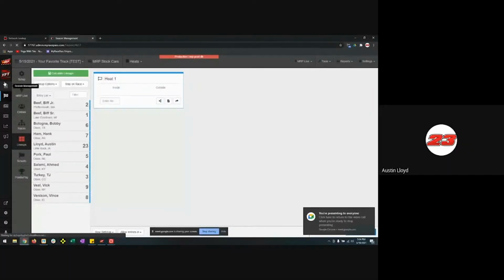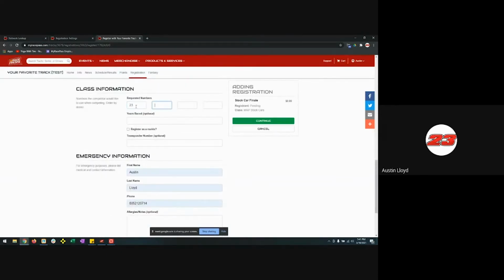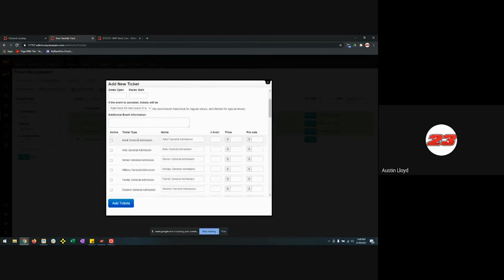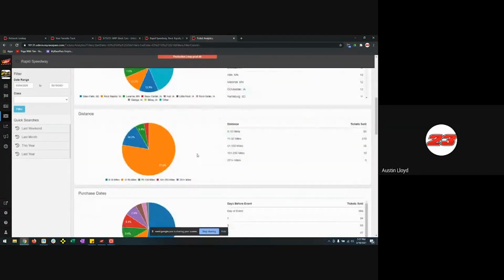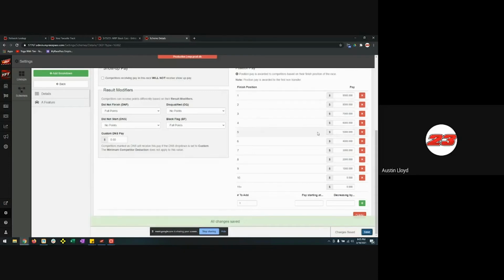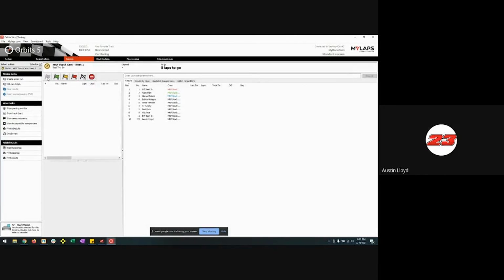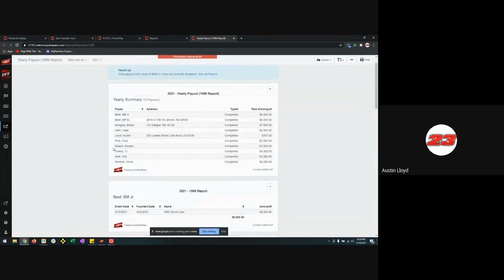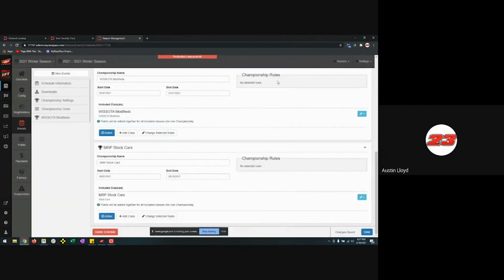MyRacePass Scorer/Promoter Training: Wednesday, March 10th, 2021 (Session 1)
Registrations
Online Tickets
All Settings (Lineup Settings, Points/Pay Schemes, Manage Classes, Manage Drivers, Registration Messages, Contact List)
Reports
A special focus on the "create payments" button in Race Management and how that interacts with the 1099 report
A look at Advanced Championship Calculations
Using MRP Live with Orbits/MyLaps